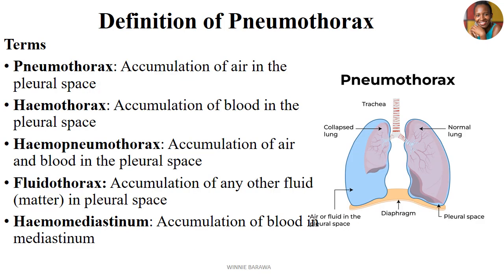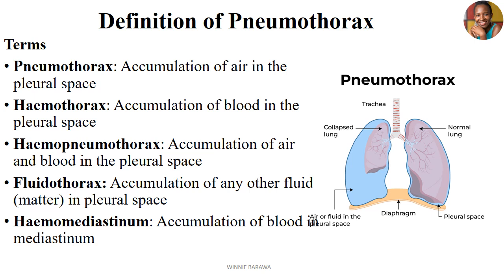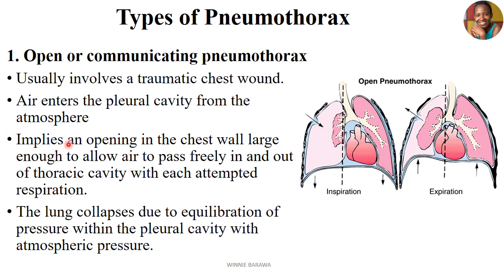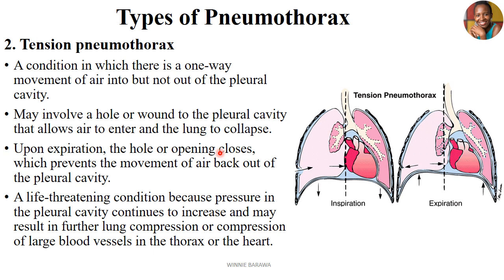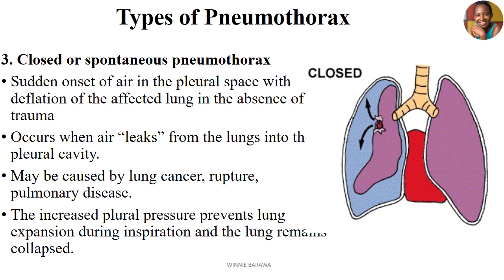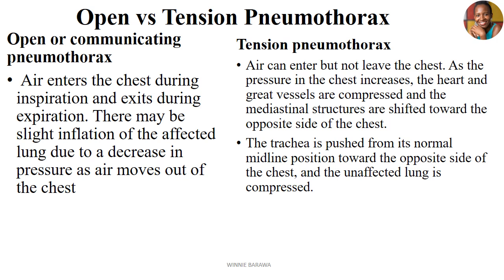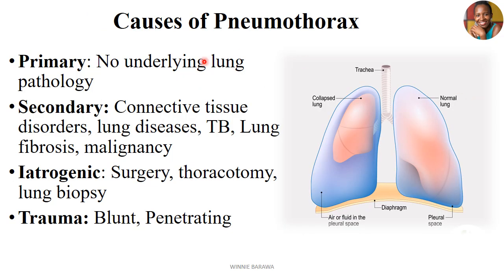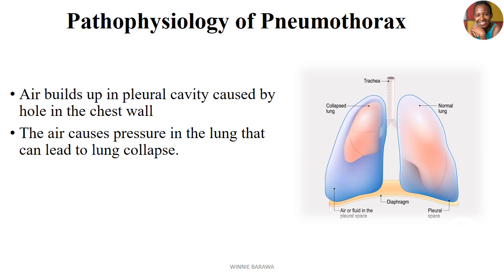PNEUMOTHORAX |TYPES - TENSION |OPEN |CLOSED PNEUMOTHORAX |PATHOPHYSIOLOGY |CAUSES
Types of Pneumothorax include: Open, Closed and Tension pneumothorax. The main cause of pneumothorax is trauma and injuries.